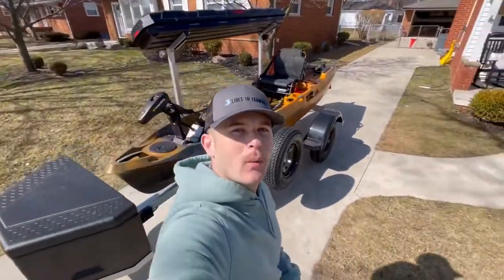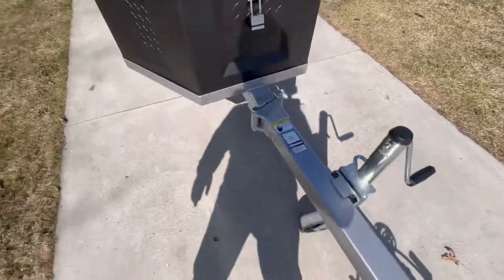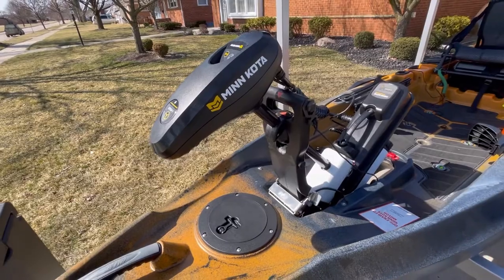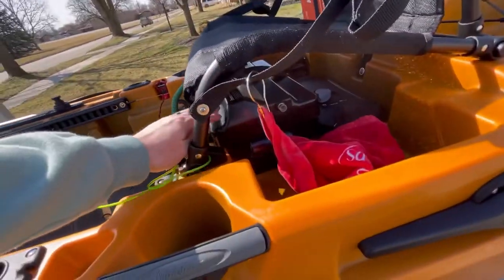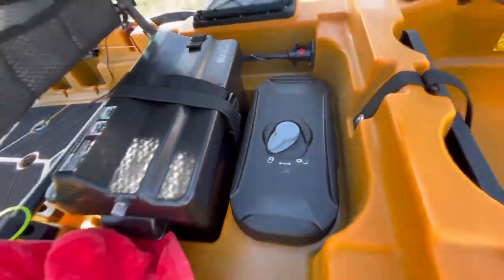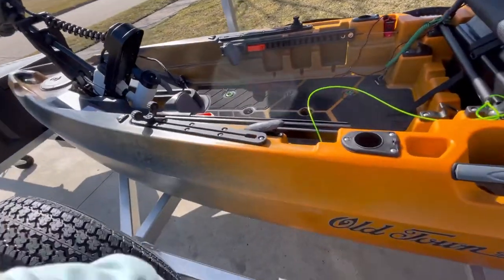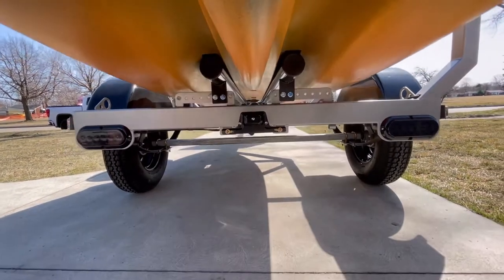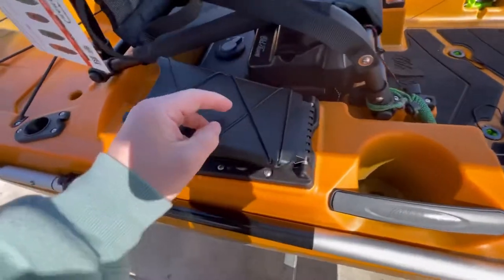Old Town Sportsman Autopilot 136 (Lines In Fabworx Trailer)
Hey what’s going on everybody check out my new video as I unboxed the new old town sportsman auto pilot 136 and go through a six month review of my lines in Fabworx trailer